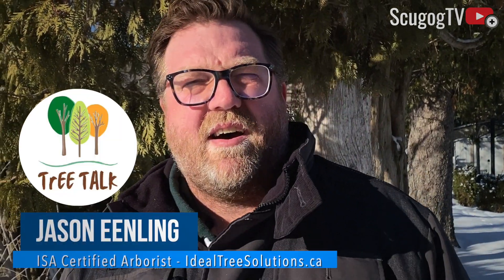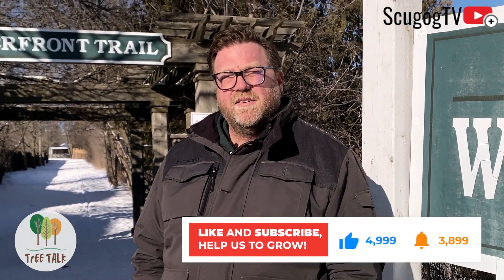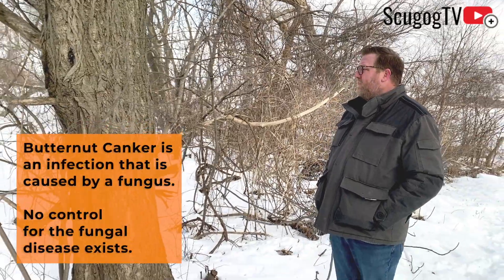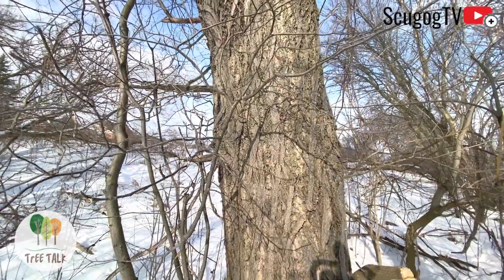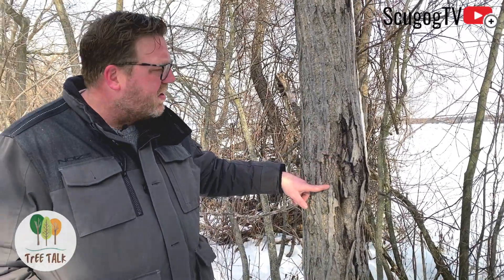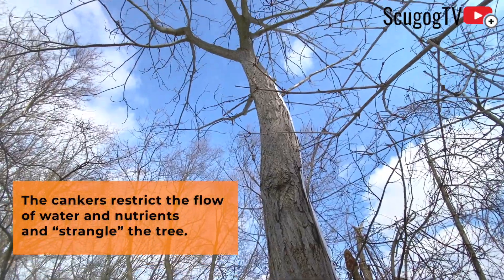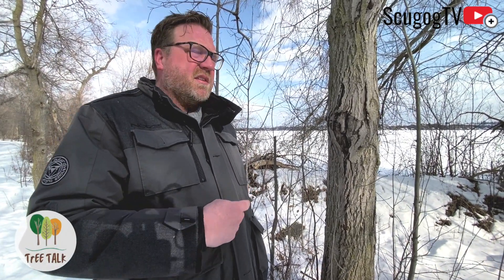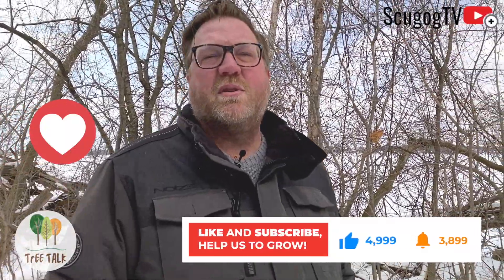The Butternut Tree - Endangered Species in Port Perry? Ontario? Canada? (TreeTalk - Episode 1)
In the first episode of TreeTalk on ScugogTV, we are looking at the Butternut Tree along the waterfront trail in Port Perry, Ontario. Did you know it was an endangered species in Ontario and Canada?

Jason Eenling, an ISA Certified Arborist and owner of explains the reasons why and what to look for in a tree that has the butternut canker.

Video Markers:
0:00 TreeTalk intro with Jason Eenling
0:15 TreeTalk show animated intro
0:22 Waterfront Trail - Port Perry
0:39 The biggest Butternut Tree in the colony
0:57 What is the Butternut Canker?
1:22 A fungus that kills trees quickly
1:33 Symptoms of Butternut Canker
1:50 Butternut Tree with canker
2:16 Butternut Trees protected under "Species at Risk Act" since 2005
2:25 What does the canker do?
2:37 How does the butternut canker spread?
2:48 Close-up shot of lesion on butternut tree bark
2:52 Butternut Trees at risk in Port Perry, Scugog and Uxbridge
3:15 How can you help? 3 Steps
3:22 Final words from Jason Eenling
3:39 Credits
3:49 End Screen - Watch our latest videos

So for today's episode, we're going to be taking a look up the waterfront trail here in North Port Perry at an endangered species called the Butternut Tree.

We're down here by Lake Scugog in Port Perry, we have our own colony here on the waterfront trail of butternut trees. So these butternut trees are an endangered species. There's a disease that's kind of wiped out a lot of the forests that had butternut in them. In US, over 90% of the population is wiped out. And in Ontario, there's only a few pockets here and there. But in this forest here, they've been growing for quite some time.

In general seed bearing trees are the ones that keep the population going. So you will see some smaller butternuts around here that are still not yet seed producers. But once the disease gets in them, they stop producing seed altogether. And that's one of the main reasons why they're endangered.

So here's one of the many butternuts that are down here along the trail as well. This one actually has a canker in it. So the butternut canker is invasive disease. It came in like a long time ago in Ontario and the US.

This butternut canker kind of prevents these trees from getting old enough to produce nuts, enough to keep the colony going. But the cankers here, the disease kind of causes like a canker in your mouth and it's spread around by wind, birds, insects, and it causes big lesions to form along the trunk. And then the decay gets in there and usually they start to die back fairly quickly.

I wanted to bring you in here to show you that we have an at risk population here of butternut trees in Port Perry, and they're very threatened by development and this disease. And so I am worried about the Port Perry population being at risk of being able to perpetuate. But hopefully there'll be some action to kind of preserve the area here along the lakefront here to keep these guys around.